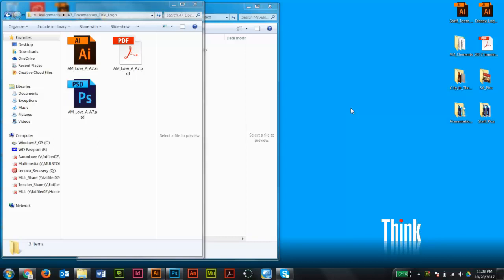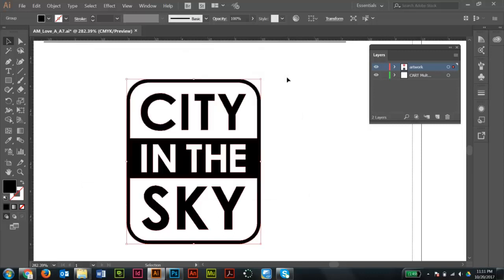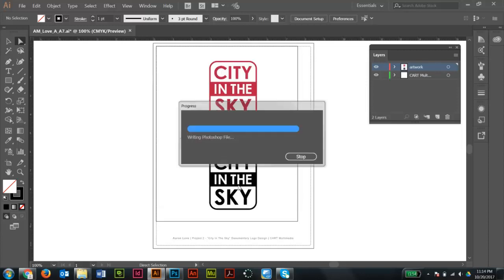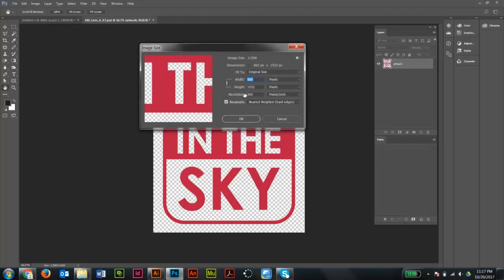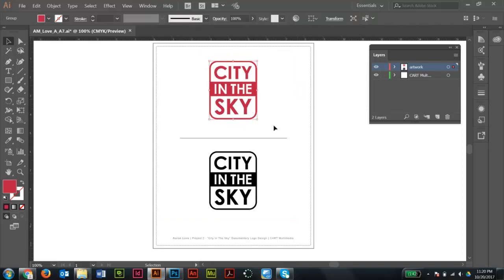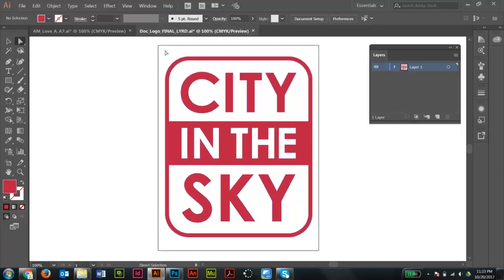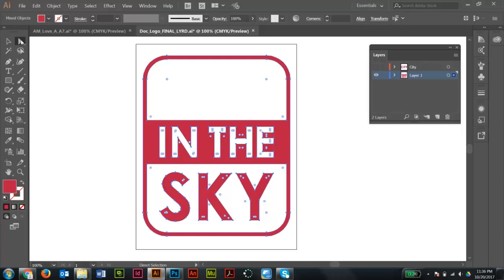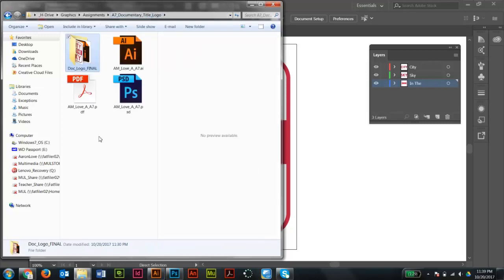CART MM - Saving Logo In Multiple Formats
This video will walk you through your illustrator file in several different formats (.ai, .psd, .png).